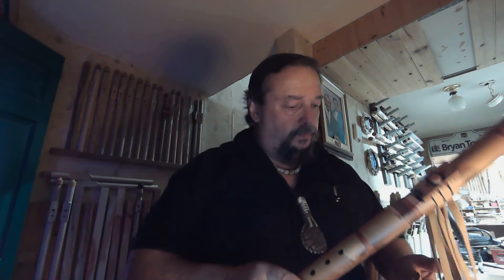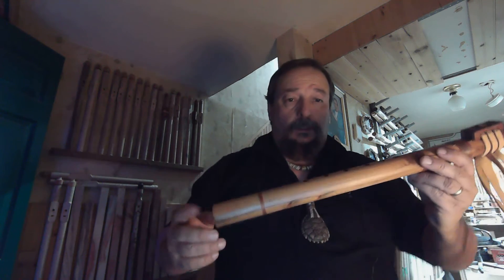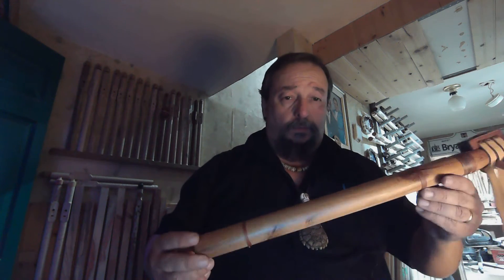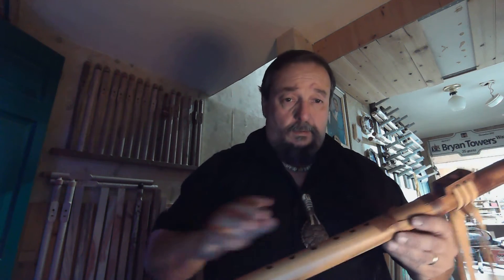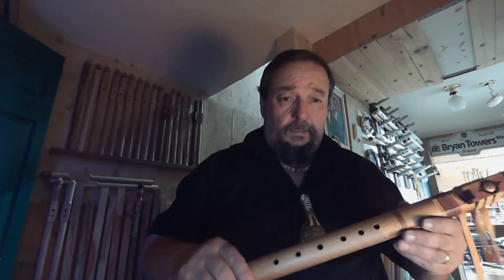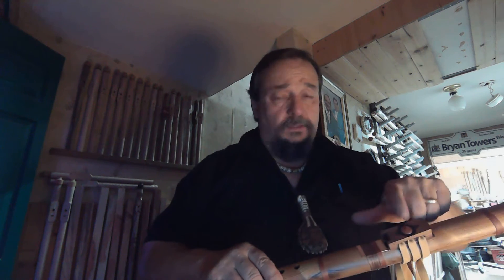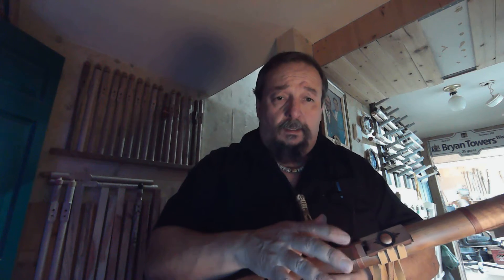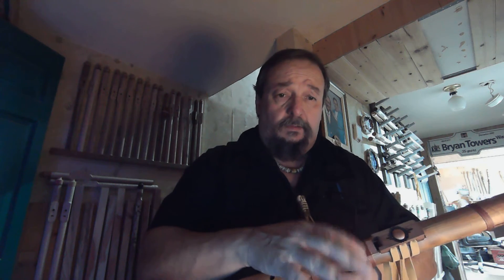Flute 21/f#24 western red cedar old school design